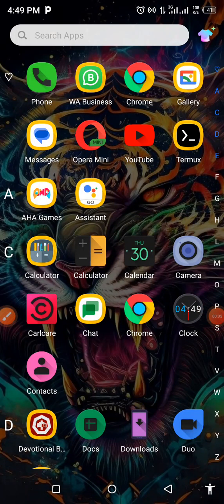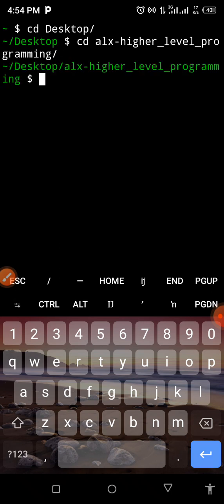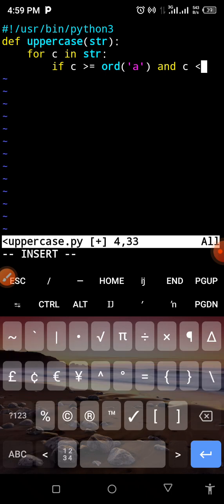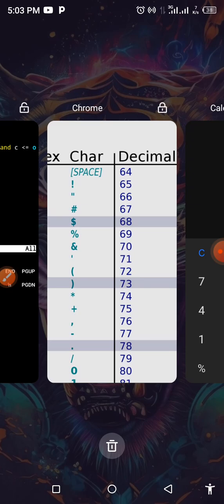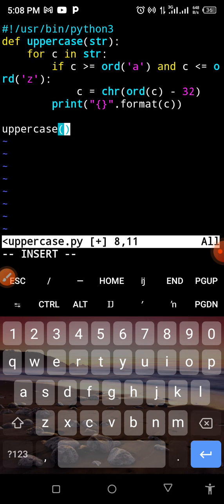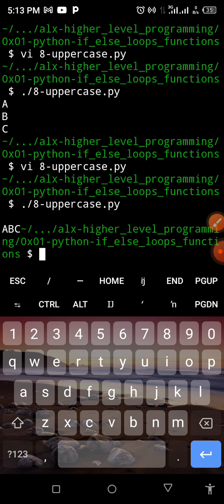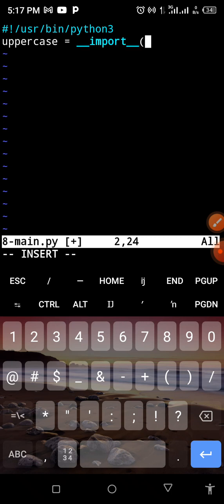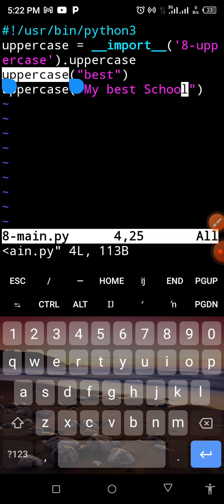Task 8: 0x01-python_ifelse, loops and functions (uppercase)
write a function that converts lowercase letters to uppercase in python without making use of str